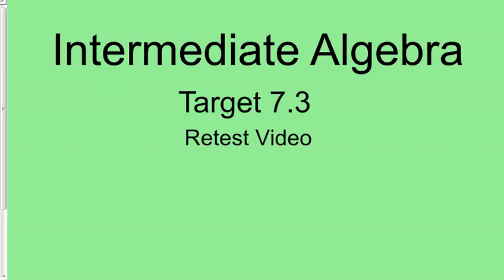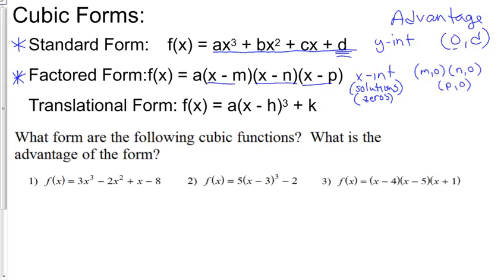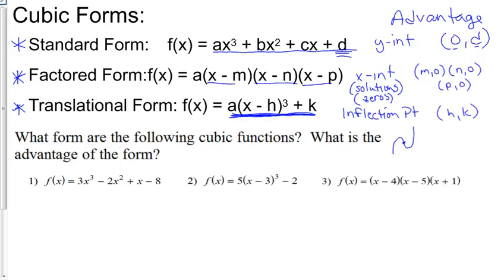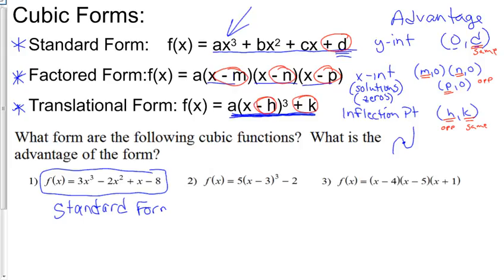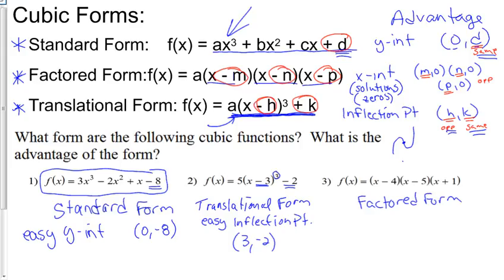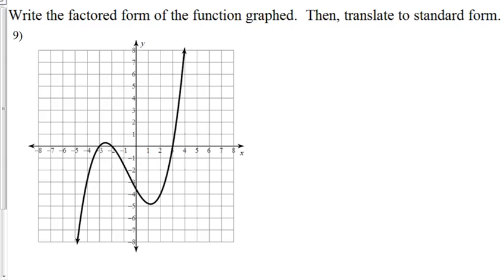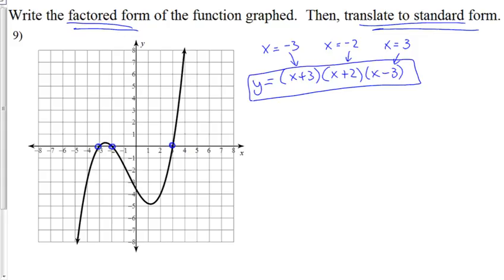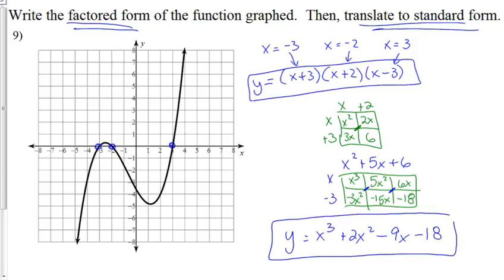Target 6 3 Retest Movie